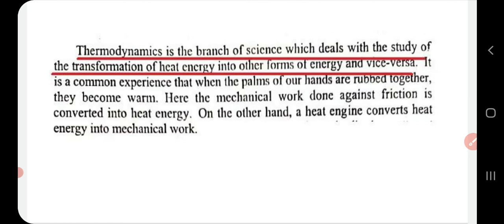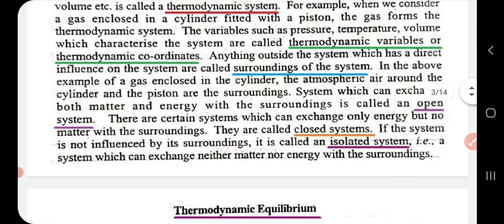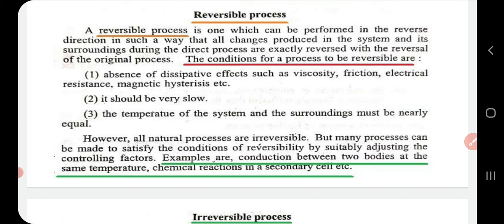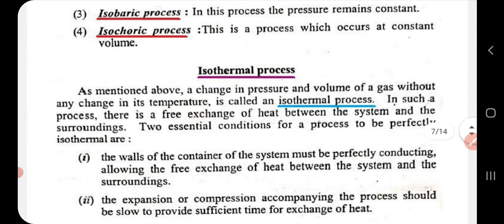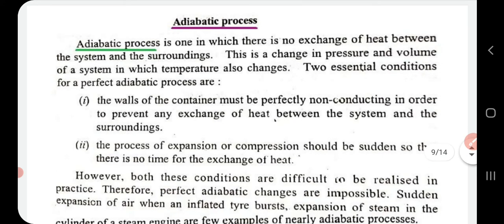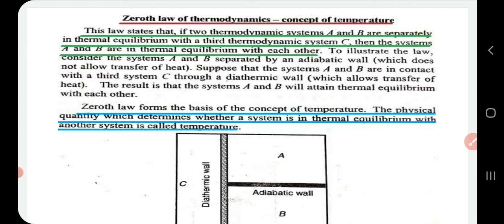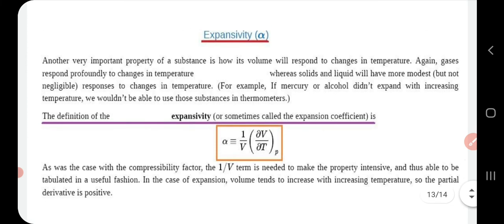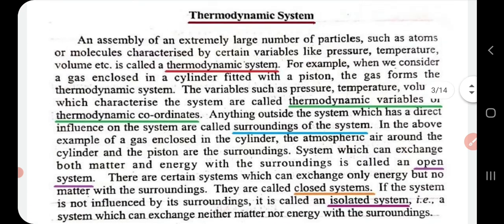Zeroth law of thermodynamics - Class 7